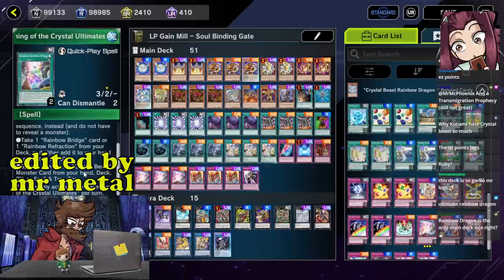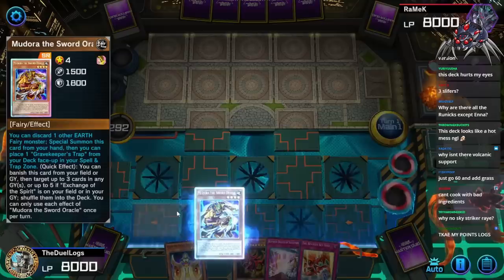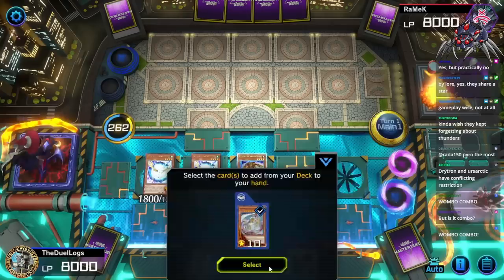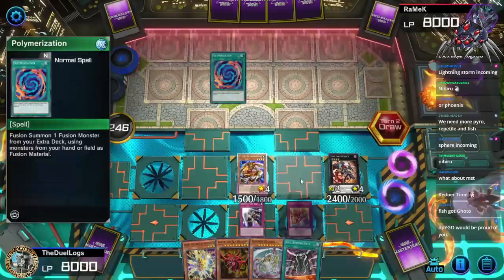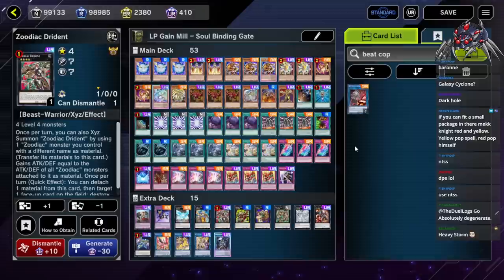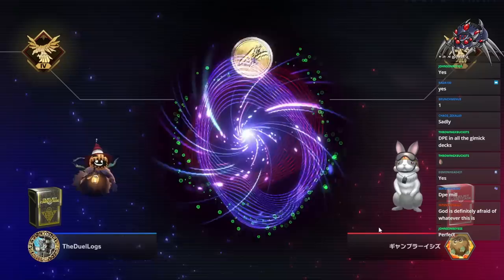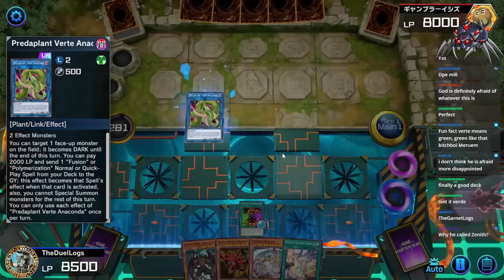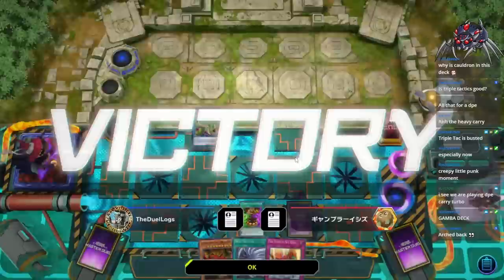Trying to Make Soul Binding Gate Playable